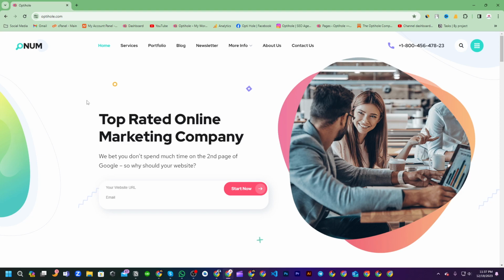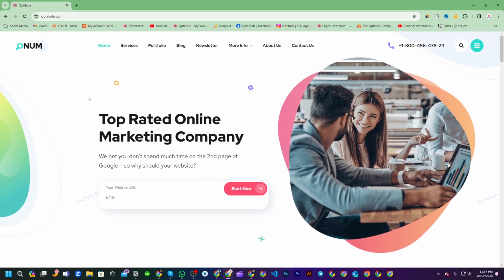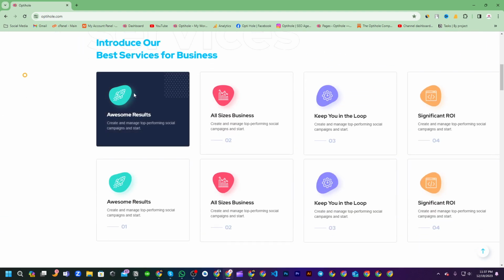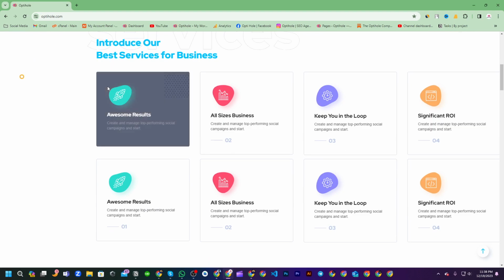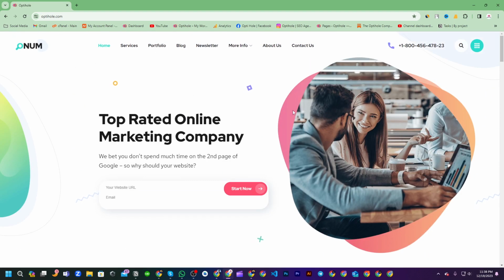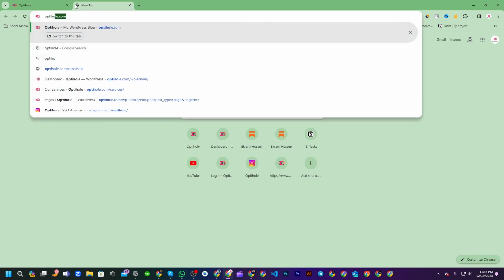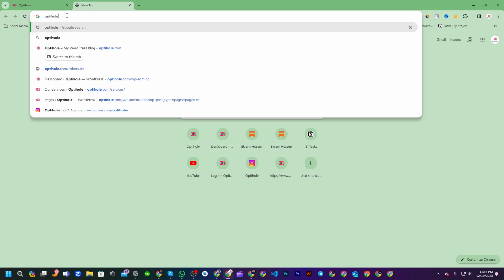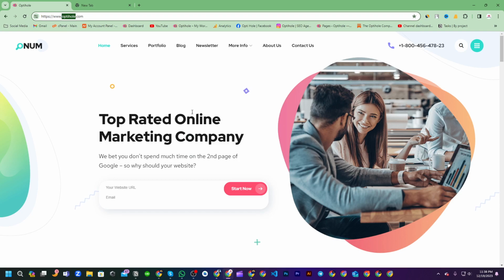Why You Need Keyword Research For Your Website